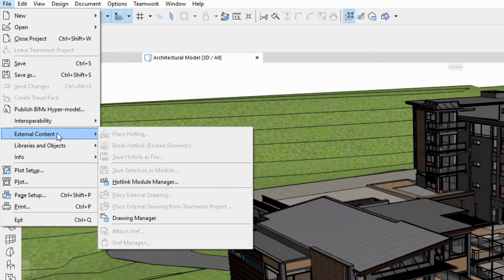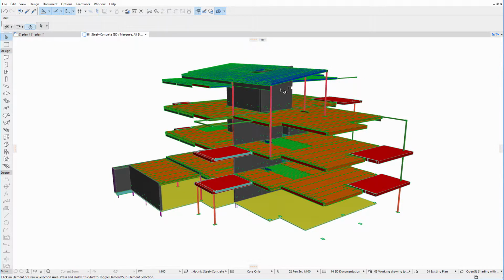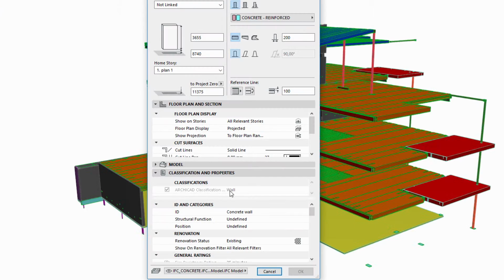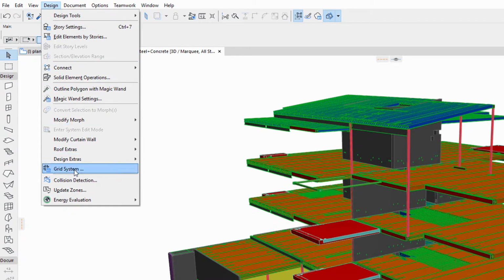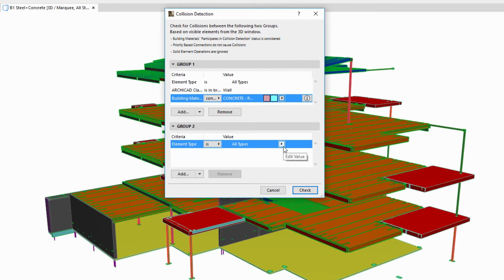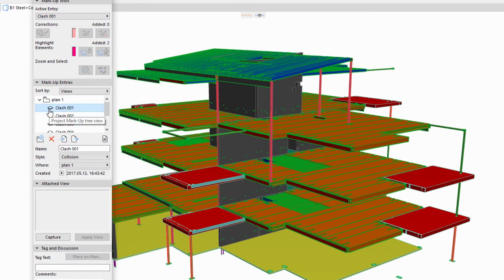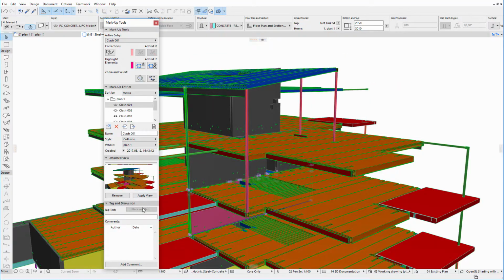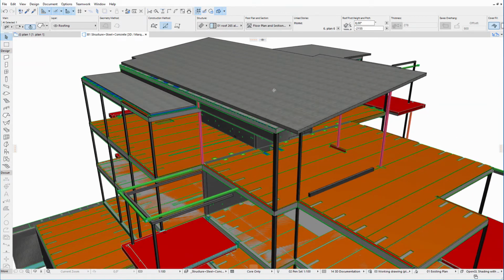Détection des collisions : Entre les éléments structurels en béton et acier